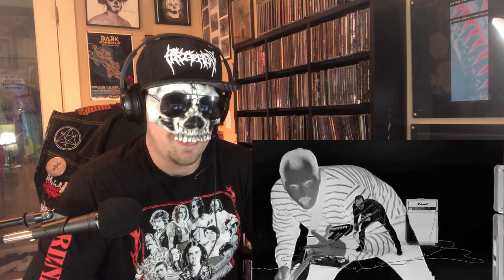156/Silence Irrational Pull REACTION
Reacting to hardcore/mathcore band 156/Silence taking some tips from Daughters on the new single "Irrational Pull." The band has been toying with various strains of mathcore and hardcore over their albums and this new video from “Irrational Pull” is perhaps their most interesting yet.

Podcast Theme Song: The Hudson Horror – “What The Moon Brings”